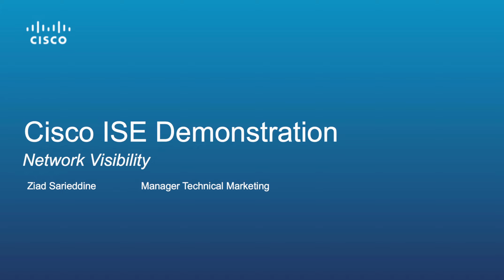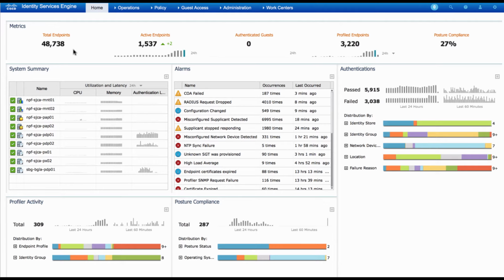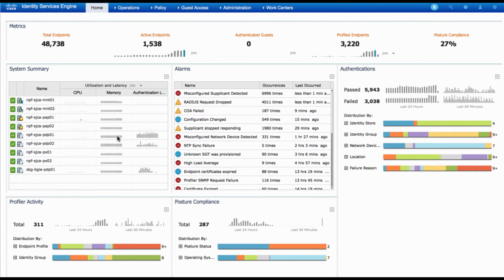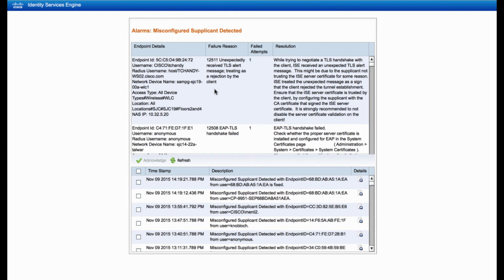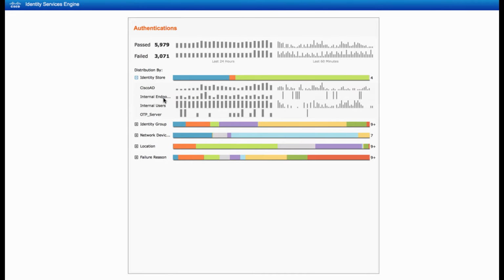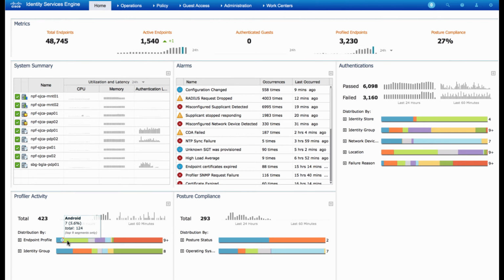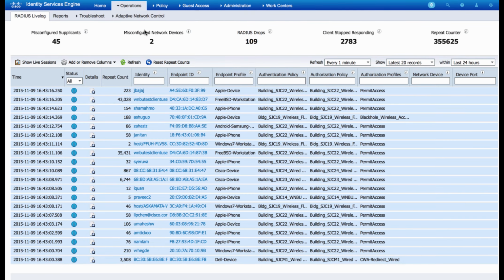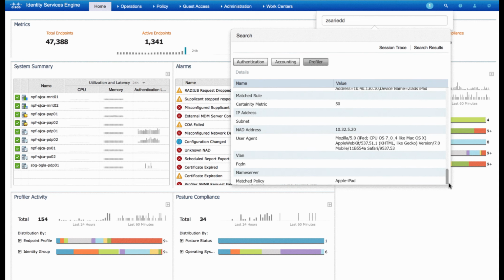Get Greater Network Visibility with ISE 2.0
ISE provides intelligent profiling features and posture checking that are brought together to create a single point of decision. ISE has a more comprehensive set of probes to GET that contextual awareness needed to profile correctly. Profiling benefits your network because it provides better mobility policies, easier onboarding for users, less time spent by admins because of better access policy management.  This increases the productivity of both users and admins alike. And most importantly, it get the right user, on the right device, from the right place, the right network access.